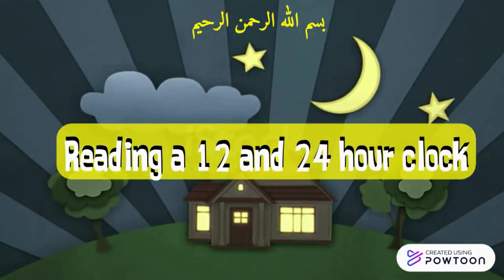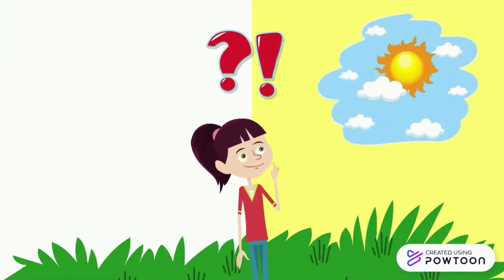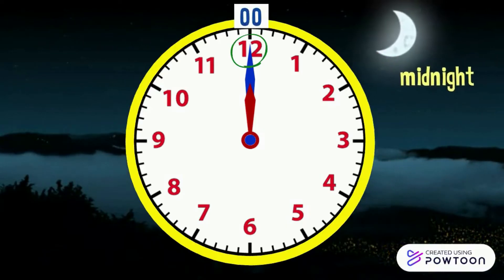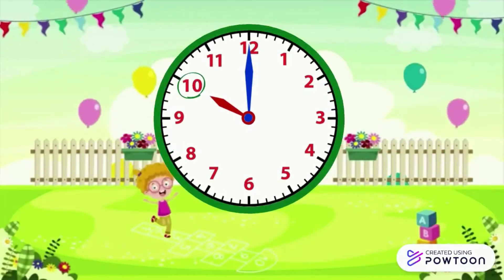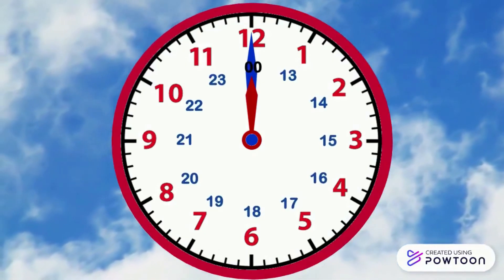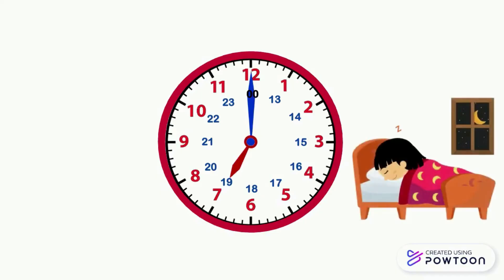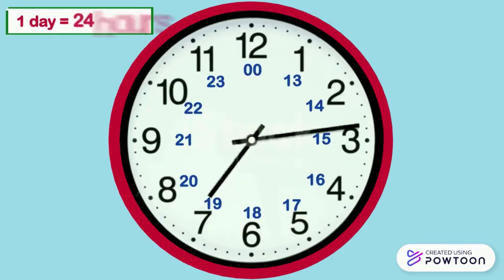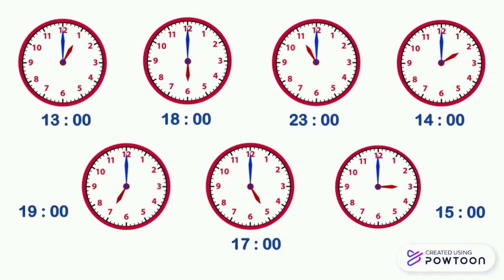Telling time (3) - 24 hours - GR2 - GR3 -GR4